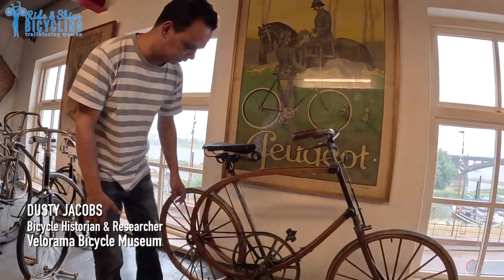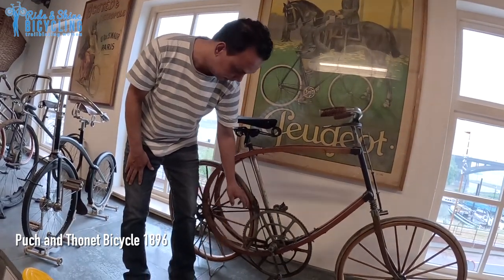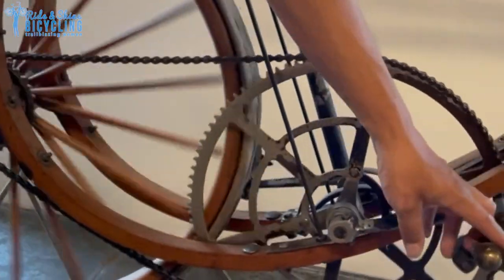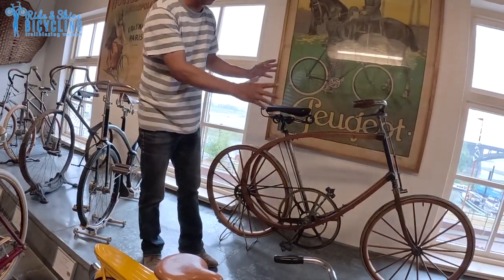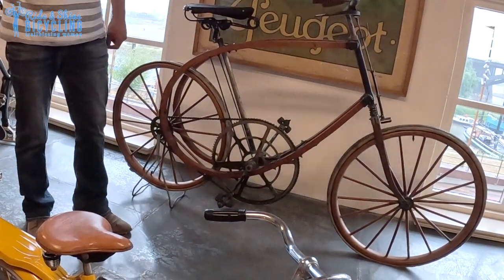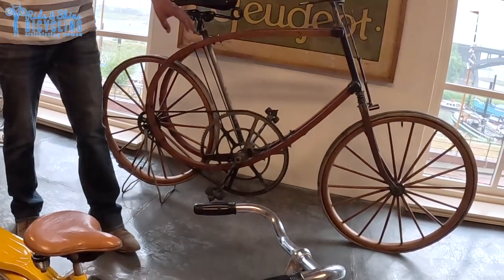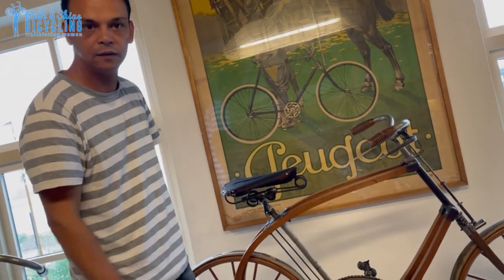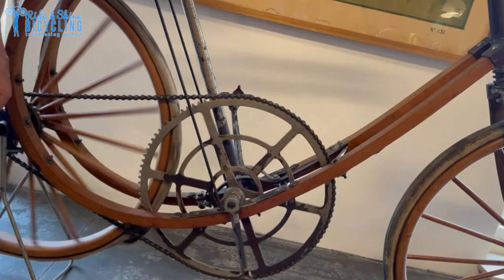Unveiling Bicycle History: Is This the Original Chain Design? #11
Puch and Thornet Bicycle 1896 Is This the First Bicycle Chain?
➡️ABOUT THIS VIDEO:  Take the Bicycle Museum Tour and see some of the craziest bicycles.
Let's take a look at the evolution of bicycles at the Bicycle Museum in the Netherlands. We talk with Dusty Jacobs a bike historian and researcher about the history of the bicycle, from the earliest models through to the most modern design.
Was the first bicycle ride by Karl von Drais in 1817,  in Germany?   The answer to the question of who invented the first bicycle often depends on who you ask, as many people have contributed ideas and developments over the many years. This is a Bicycle Museum Tour | World's Craziest Bike Collection!

Other references to the History of the Bicycle (not used in the videos)

We do not make any commission if you purchase their phone mounts

MBUVSEH7

GoPro Cameras
✳️Enjoy the Bike Ride!
Fun, informative, and entertaining travel biking guides